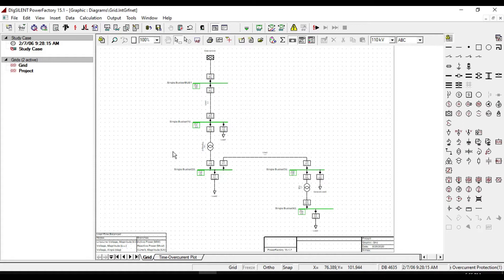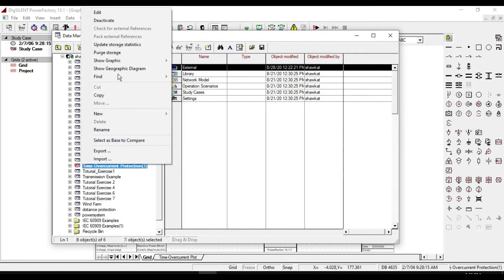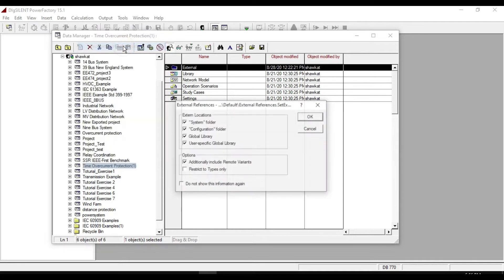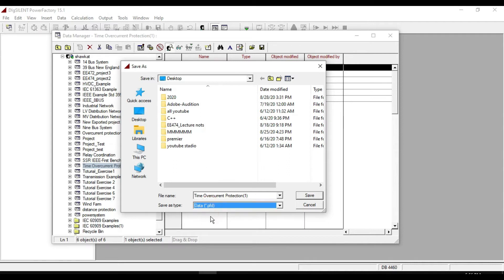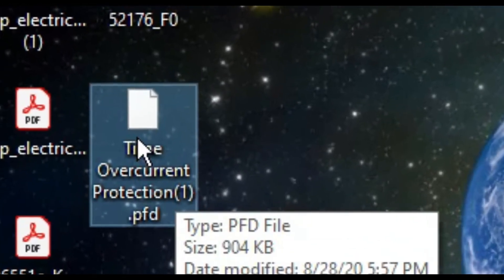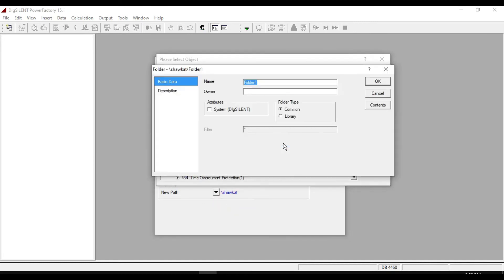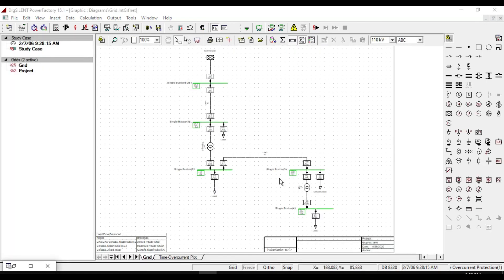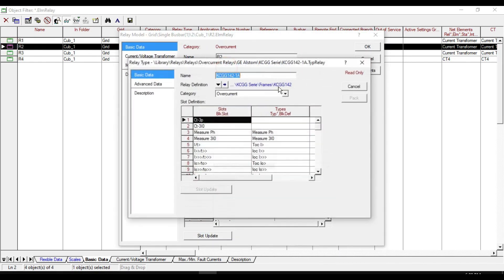PowerFactory DIgSILENT tutorial #22 how to import and export project file in digsilent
In this short video you will learn how to import and export your project file without losing any data.